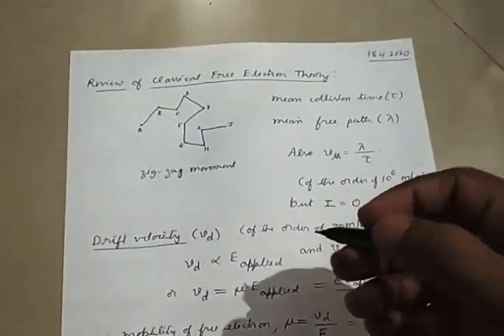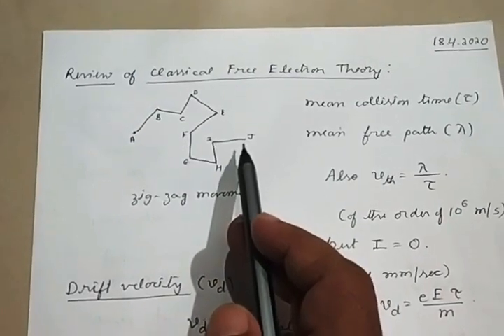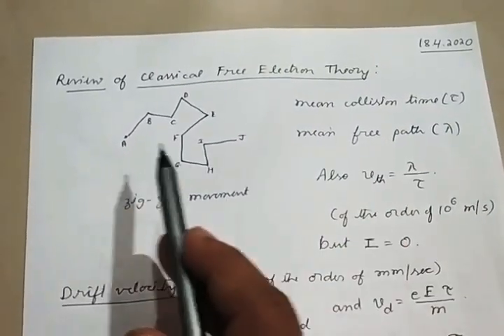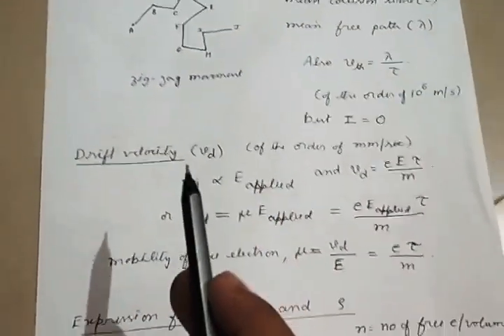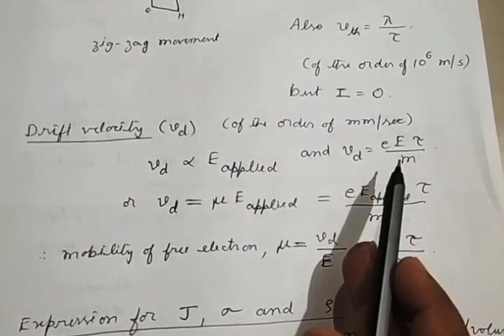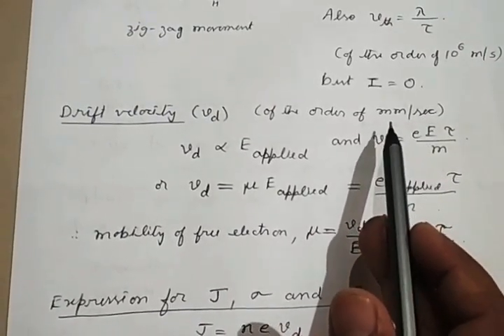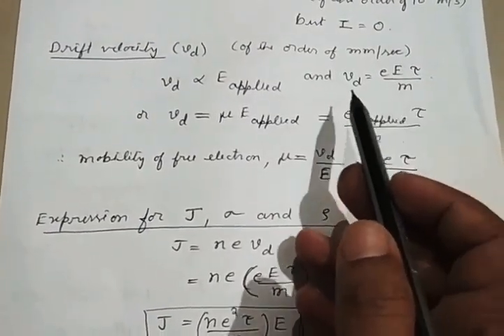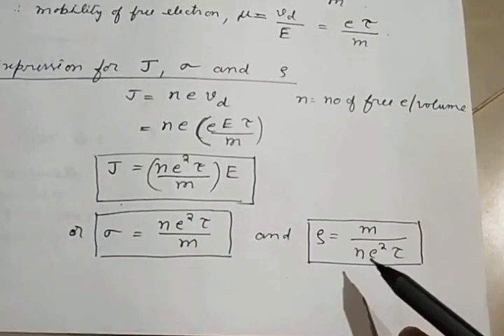LS24- Thermal velocity, Drift velocity, Conductivity